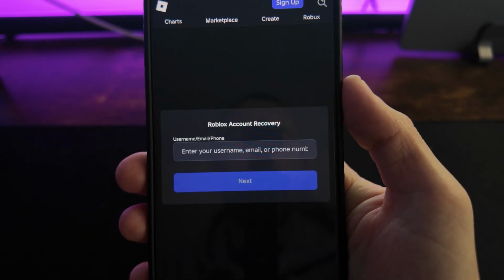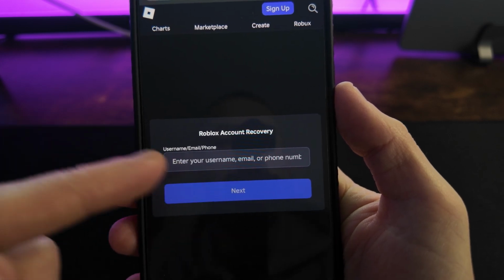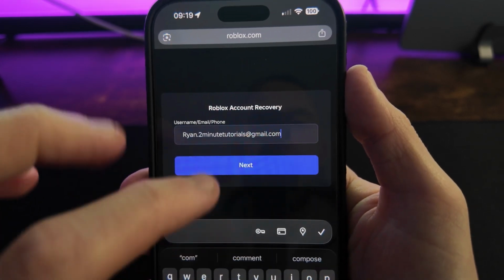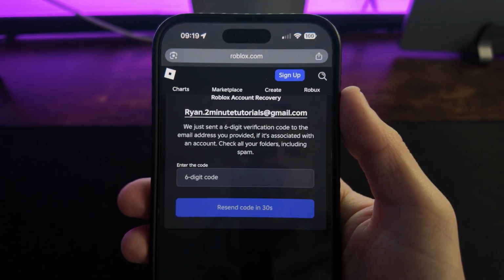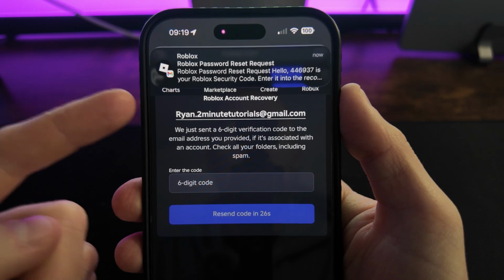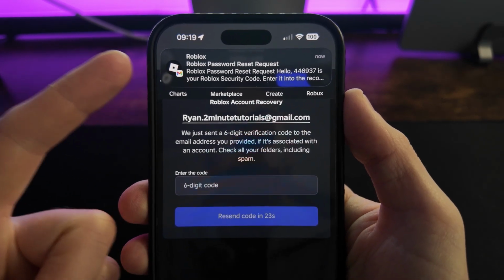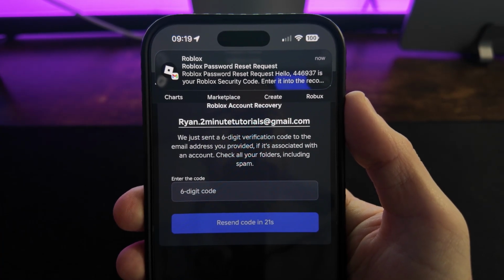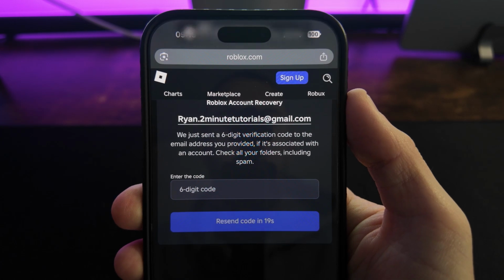How to Fix Unable To Receive 6 Digit Roblox Verification Code 2026 (EASY)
How to Fix Unable To Receive 6 Digit Roblox Code 2026 (EASY)